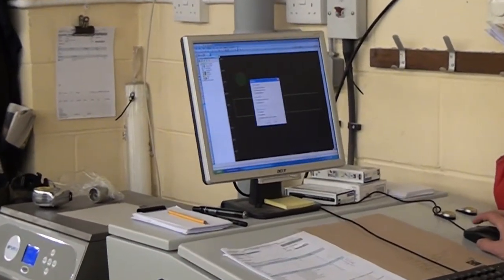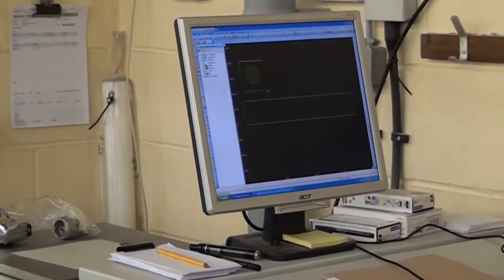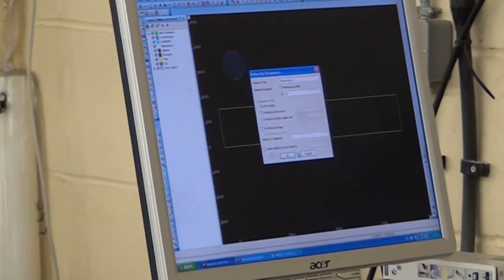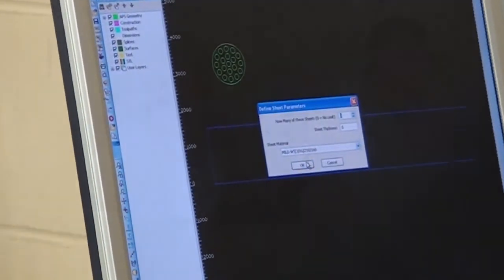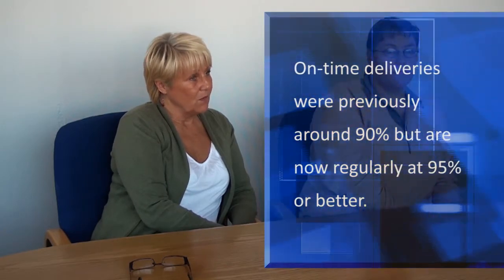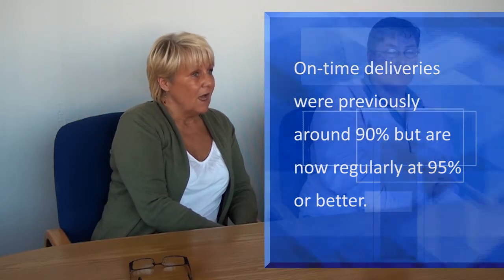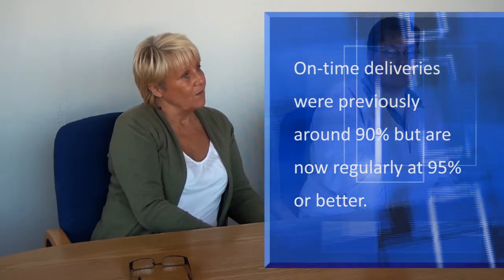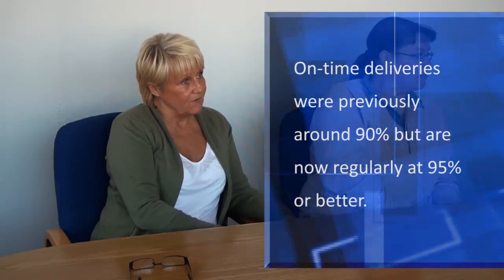DRM benefits from seamless operation with 123insight ERP software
Having had a bad experience with a previous enterprise-wide system, DRM spent a lot of time investigating ERP systems to replace their ageing FoxPro database. They selected 123insight over systems costing £30k+ £5k annual maintenance. Since going live on-time deliveries have improved, they have better reporting and visibility and have only had to make 2-3 support calls per year.